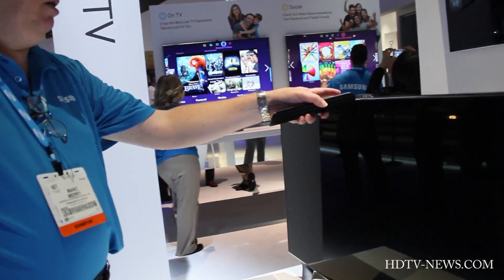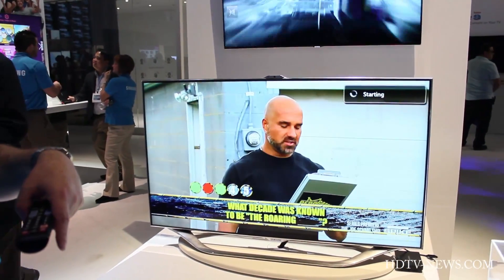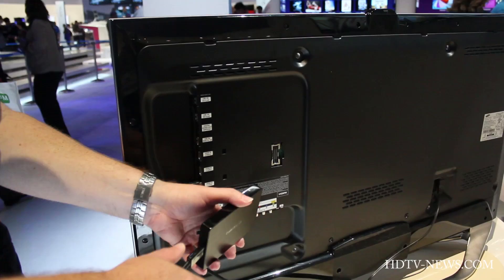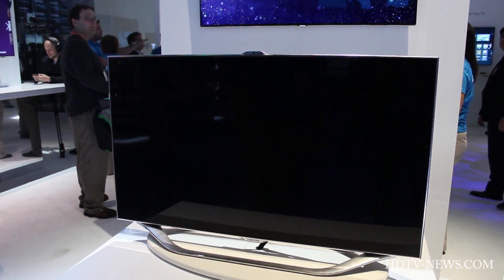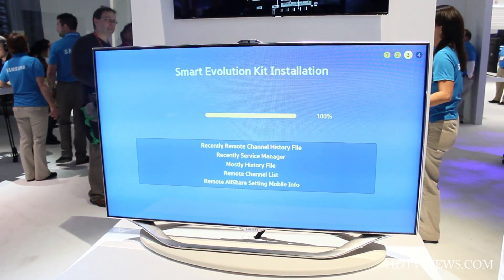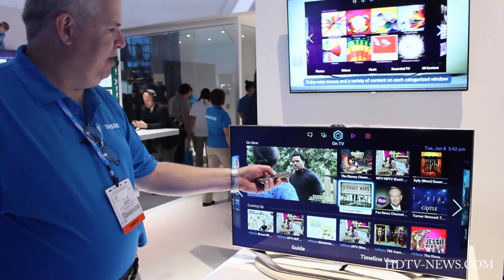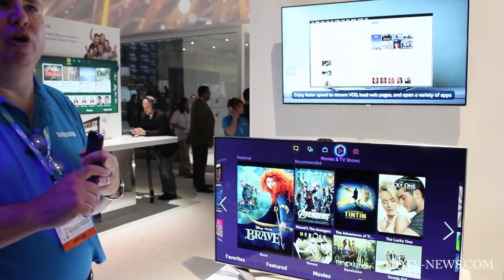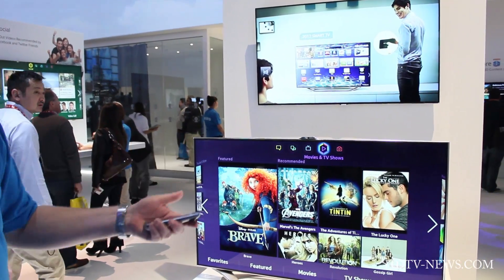Samsung Evolution Kit Installation demonstration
Now Available for $164!
While we were at Samsung's 2013 CES booth, we were given our own personal demonstration / hands on of the Samsung Evolution Kit.

It upgrades most of Samsung's 2012 Smart TVs to the new 2013 Smart TV.  Bringing both the new interface, features and processing power thanks to the hardware upgrade of a quad core processor.

Here you can see the installation, upgrade of the 2012 Samsung ES8000 series HDTV with the Samsung SEK-1000/ZA 2013 Evolution Kit.

Update:  We have been told that the Samsung Smart Evolution Kit does indeed improve image processing and handling through the new GPU.